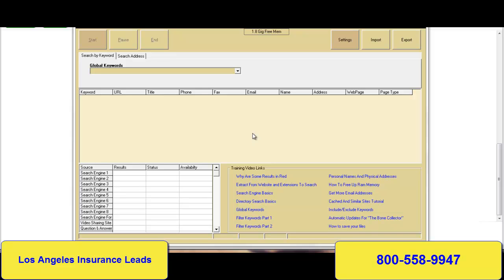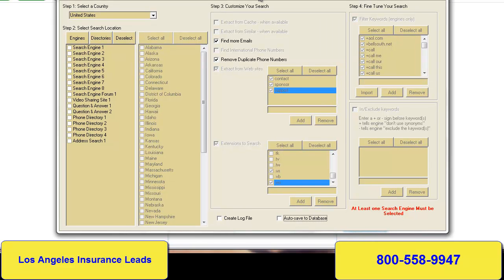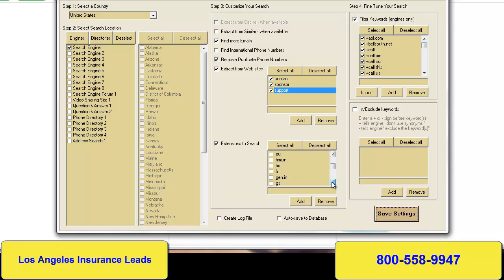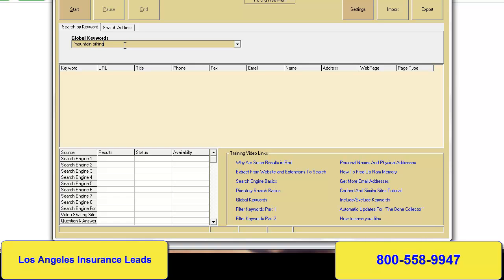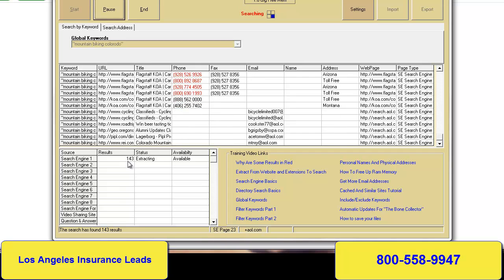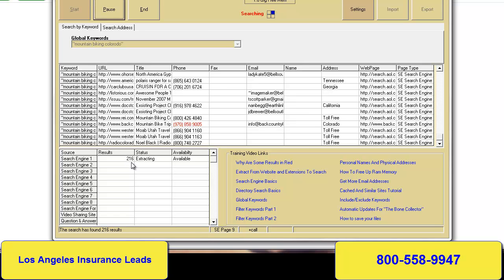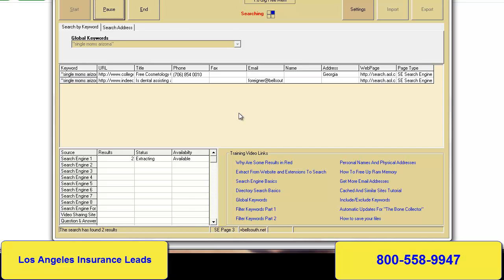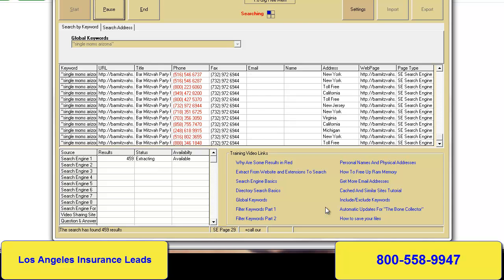Best Los Angeles Insurance Leads